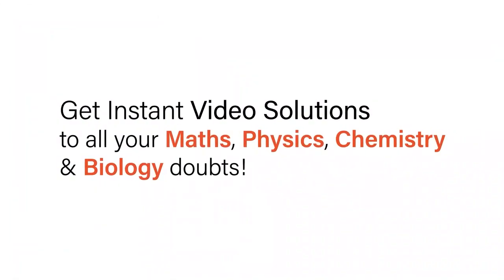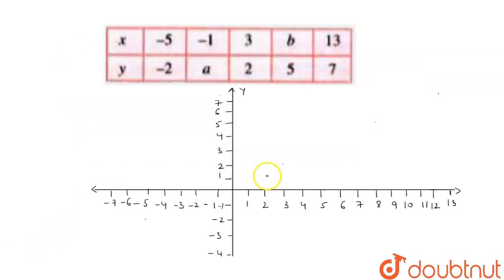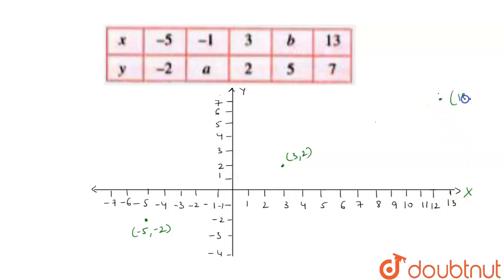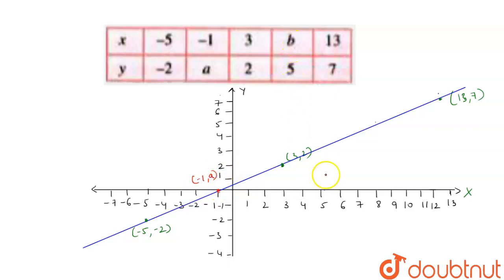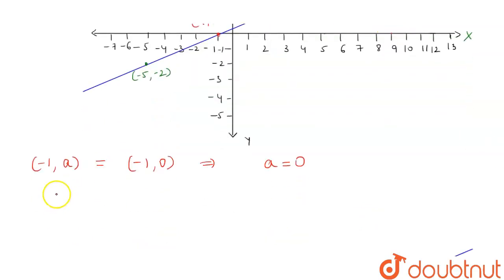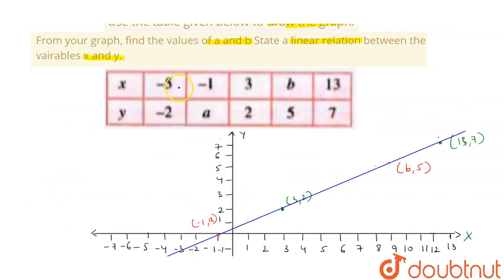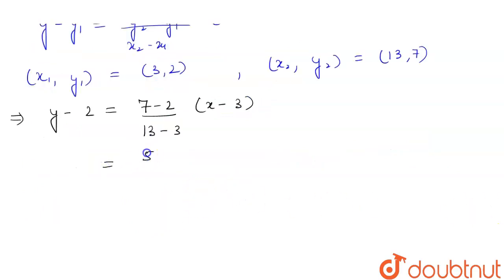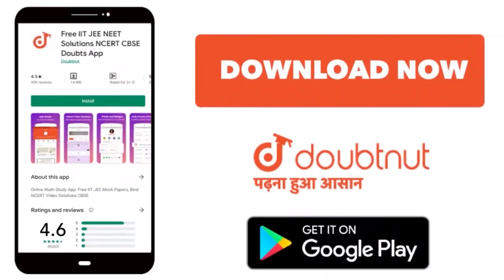Use the table given below to draw the graph. From your graph, find the values of a and b State a...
Use the table given below to draw the graph. From your graph, find the values of a and b State a linear relation between the vairables x and y.
Class: 9
Subject: MATHS
Chapter: GRAPHICAL SOLUTION(SOLUTION OF SIMULTANEOUS LINEAR EQUATIONS, GRAPHICALLY)
Board:ICSE

👉 Have Any Query? Ask Us.